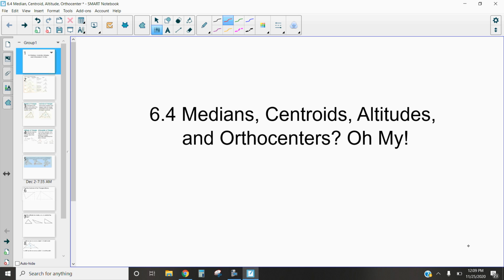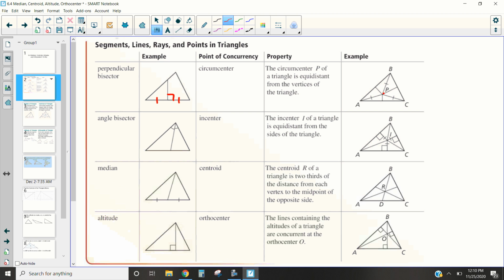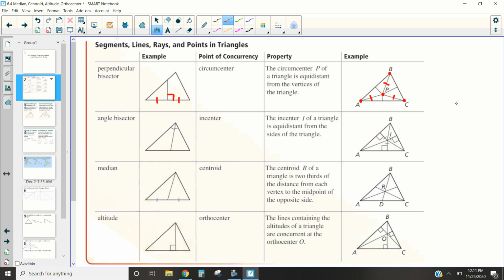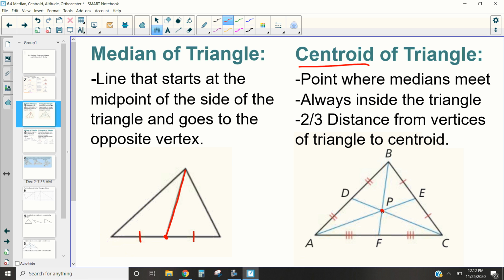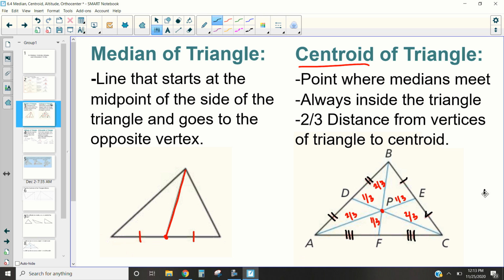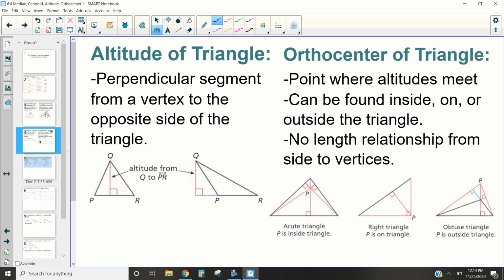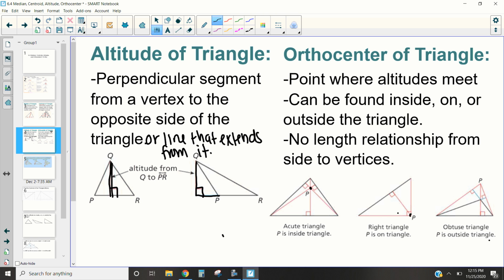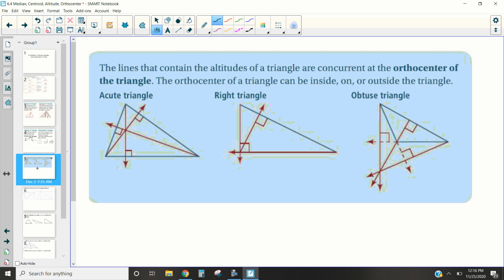6.4 Medians, Centroids, Altitudes, and Orthocenters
Introduction to lines, segments, points, and rays in triangles.